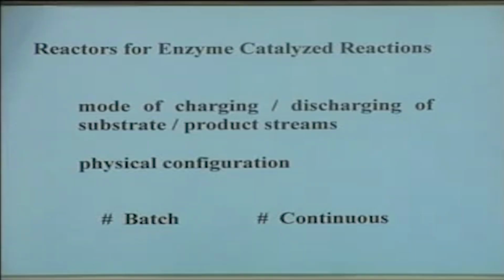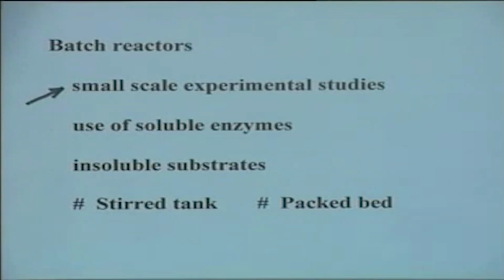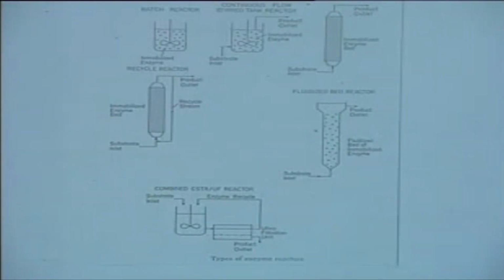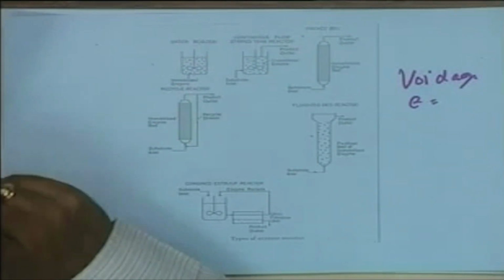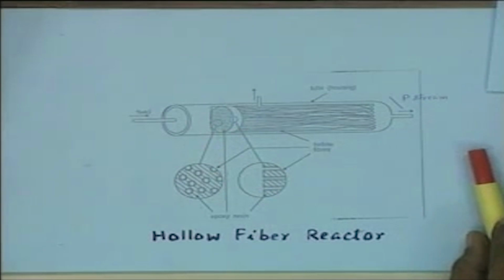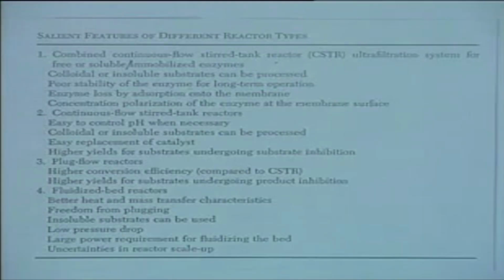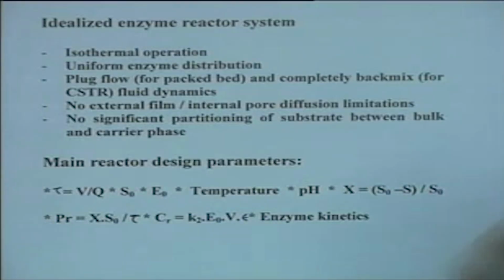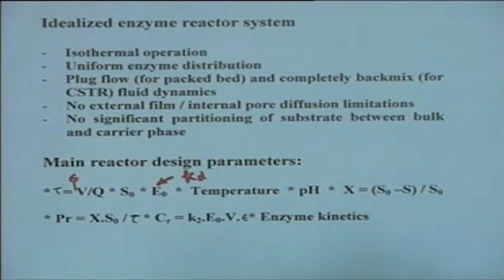Reactors for Enzyme Catalyzed Reactions